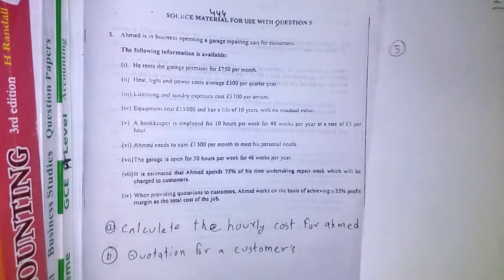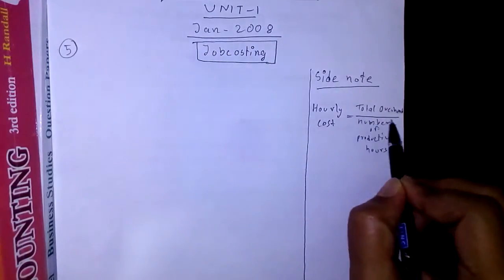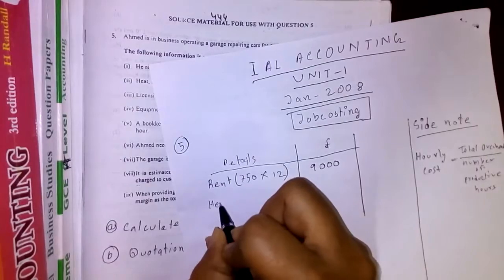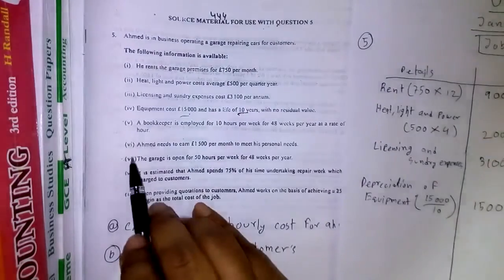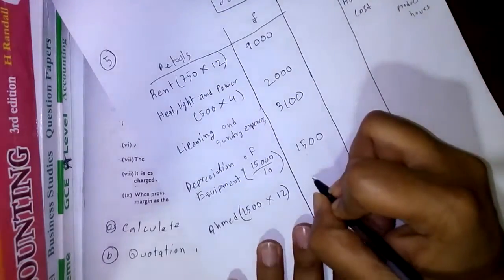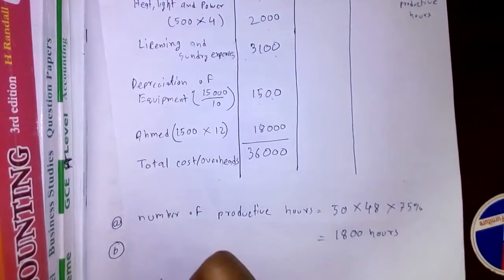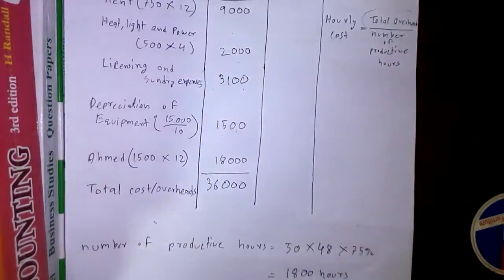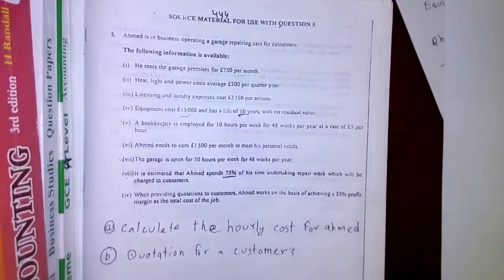IAL ACCOUNTING May/June-2008 Q-5(a)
this is a job costing math solved at the request of rudra mondal